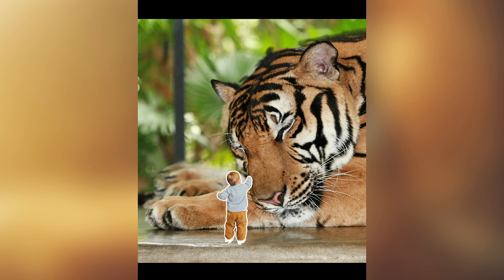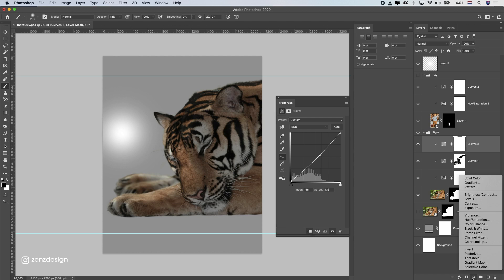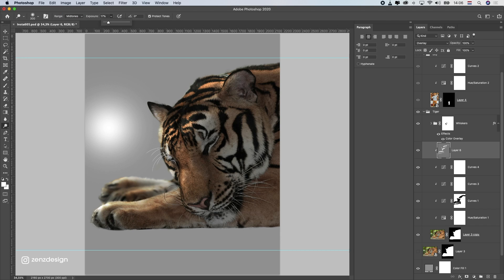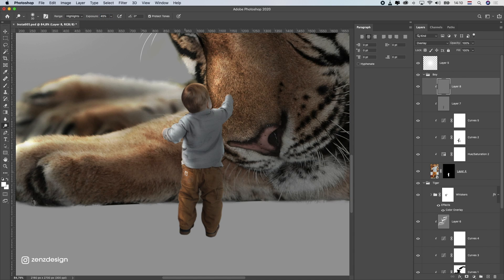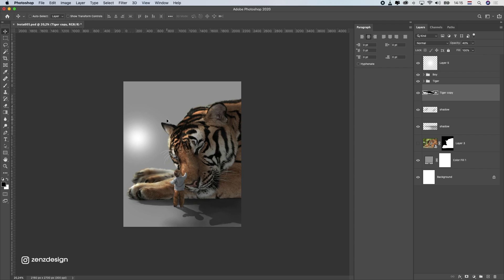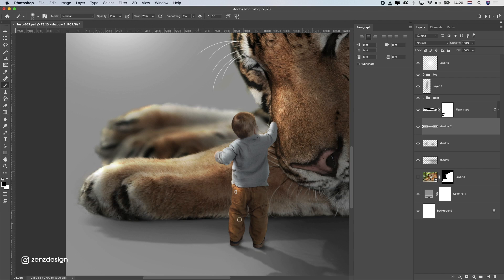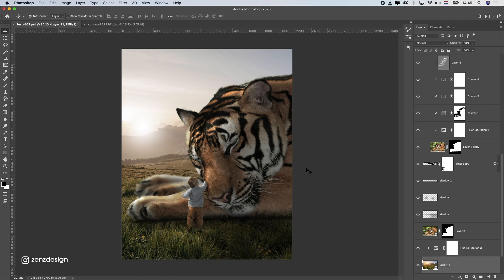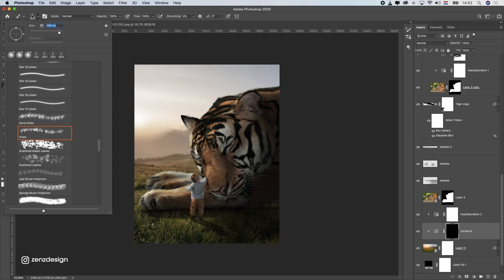Learn to create a Digital Art Manipulation in Adobe Photoshop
Learn to Create Digital Art Manipulations in Photoshop. In this video I show the process of a digital art manipulation created in Adobe Photoshop. The video is speed up to 400%, so if you change the speed to 0.25 in the settings you can see the original speed of the video.